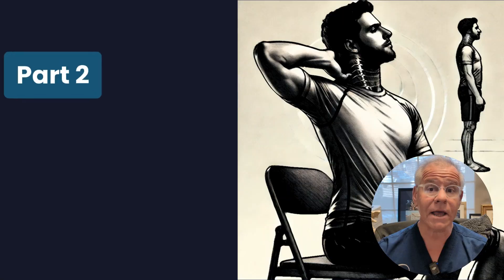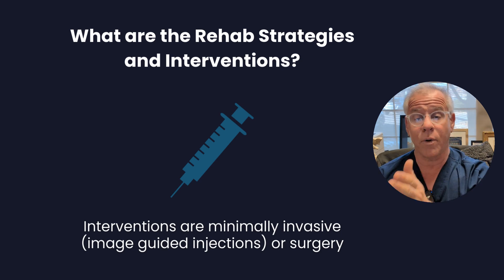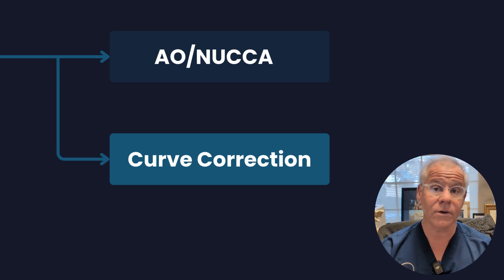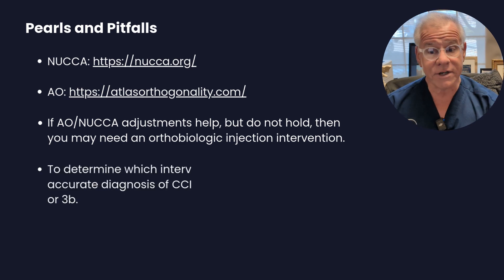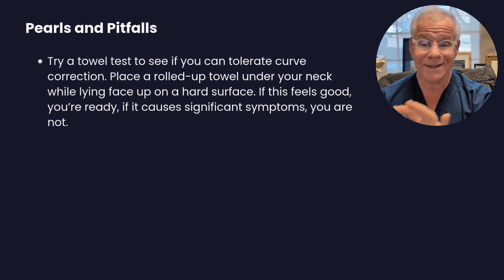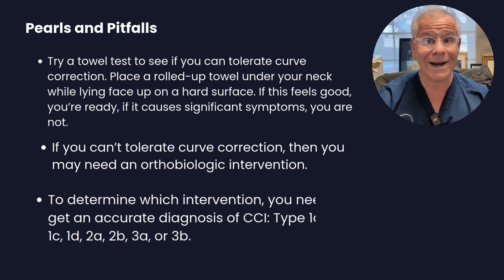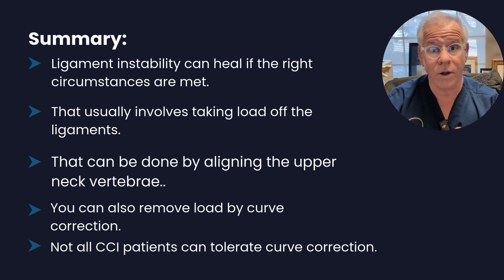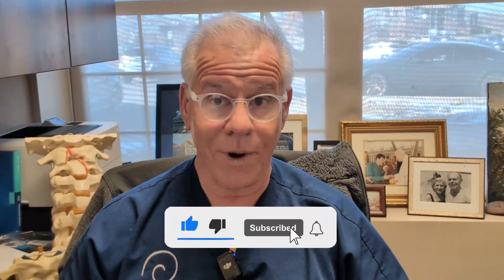How To Rehab From CCI Part 2 Deep Dive: Ligament Instability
Dr. Centeno as he explores ligament instability and effective rehab strategies in this in-depth video, part of the “How to Rehab from CCI” series.

In this episode, Dr. Centeno discusses how to manage ligament instability through both conservative care and advanced interventions. He highlights options like AO and NUCA chiropractic adjustments, targeted exercises, and curve correction techniques that can help take the load off your ligaments and potentially allow for natural healing.

For those who require more intensive care, Dr. Centeno explains advanced interventions such as precise orthobiologic injections, including posterior injections and the PICL procedure. He also shares practical tips like the towel test, which can help determine if curve correction is right for you, while emphasizing the importance of understanding your CCI type to select the best treatment options.

Think you might have CCI?

Centeno-Schultz Clinic
403 Summit Blvd Suite
201 Broomfield, CO 80021

Key timestamps:

00:00 - Introduction: Overview of Ligament Instability and CCI Rehab Strategies
00:45 - Natural Healing: AO and NUCA Chiropractic Adjustments and Curve Correction
01:36 - When Adjustments Don’t Hold: Orthobiologic Injections and PICL Procedure
02:14 - Curve Correction and the Towel Test: Determining Your Readiness
03:01 - Summary: Taking Load Off Ligaments and Exploring Additional Strategies